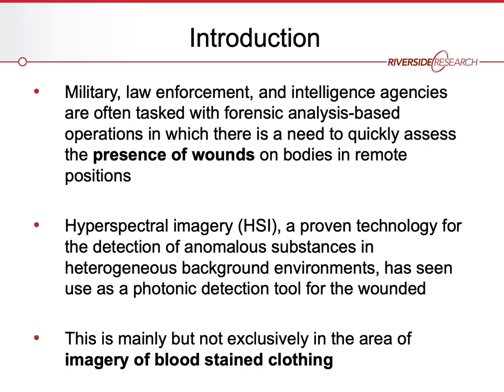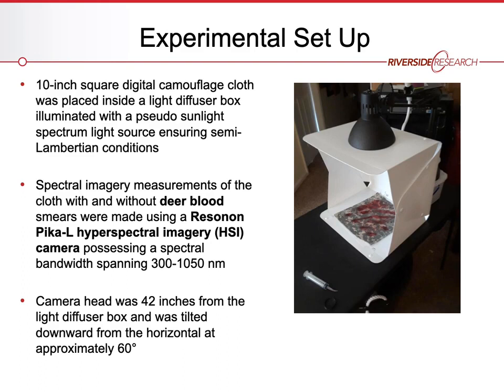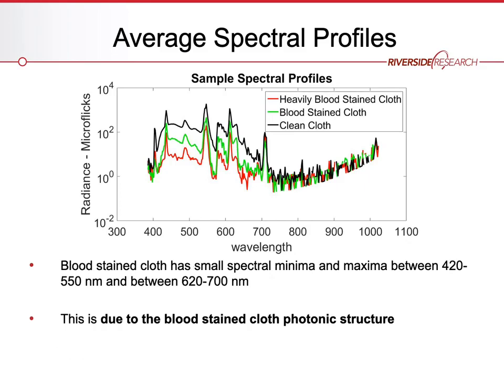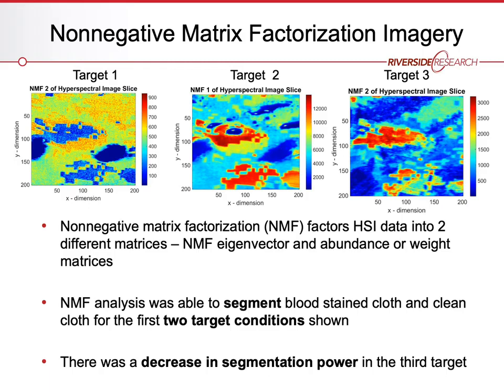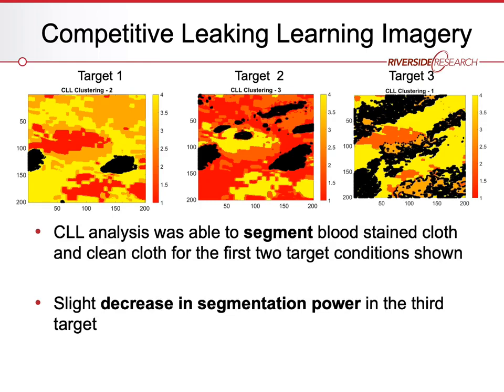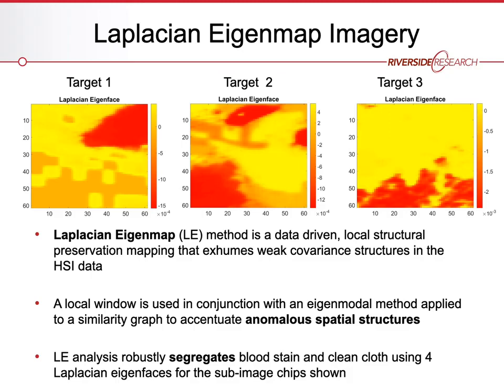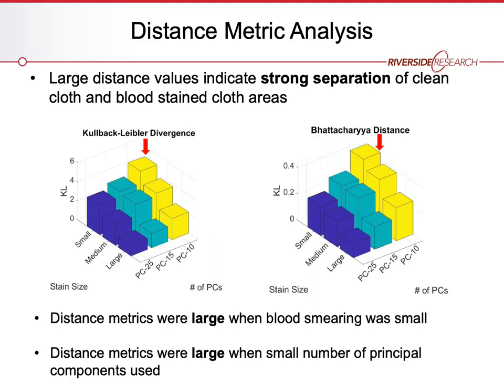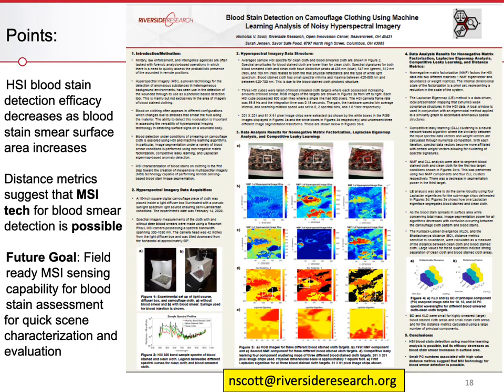Blood FSS last wed 2